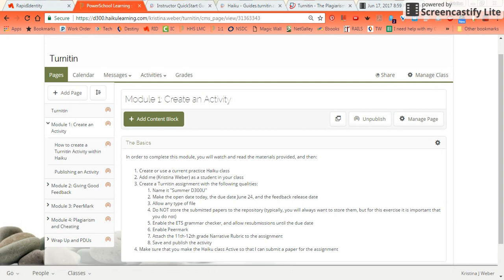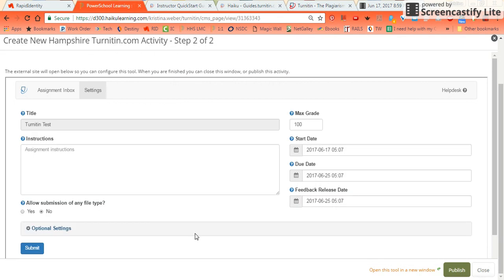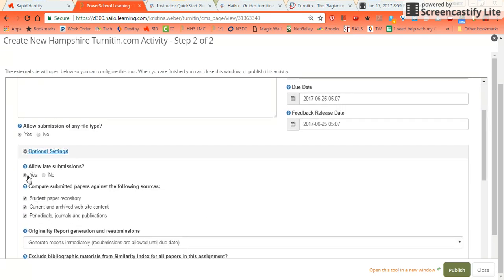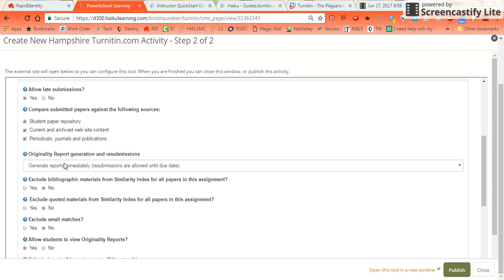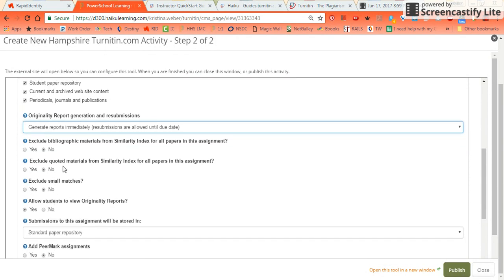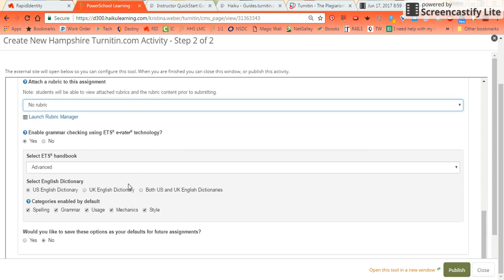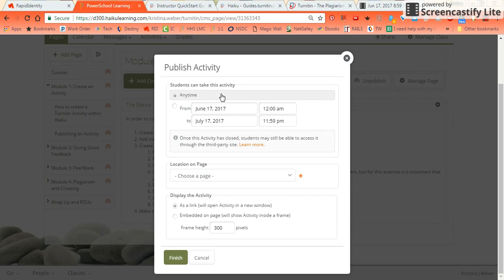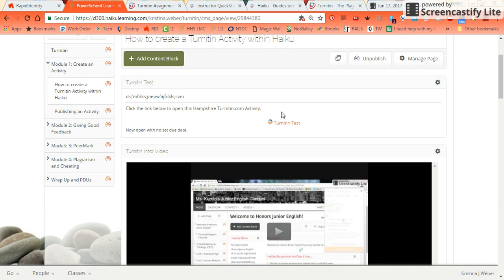Create a Turnitin Activity in Haiku